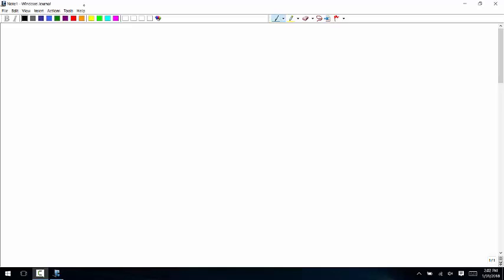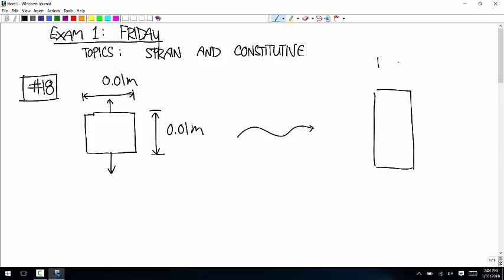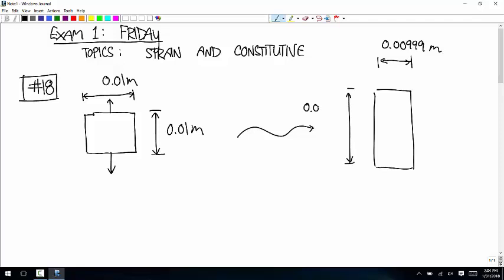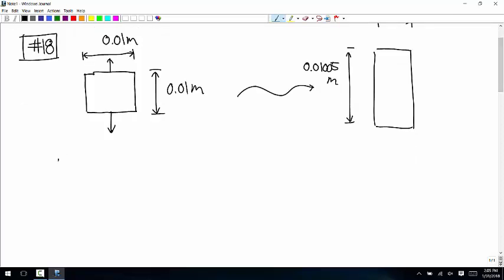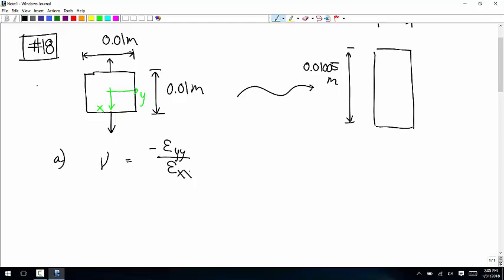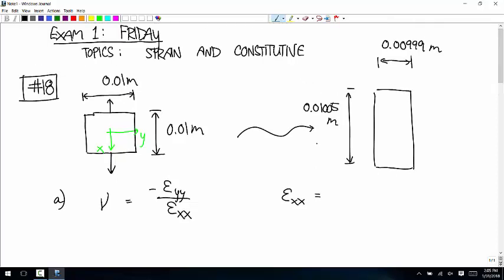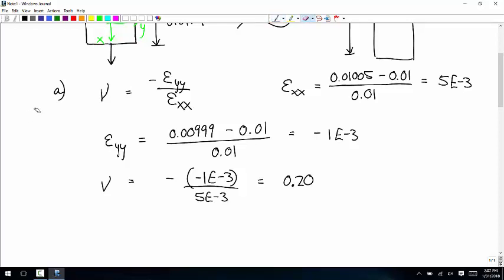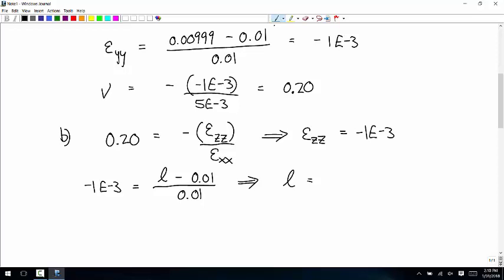Wednesday, 1/31/2018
Description